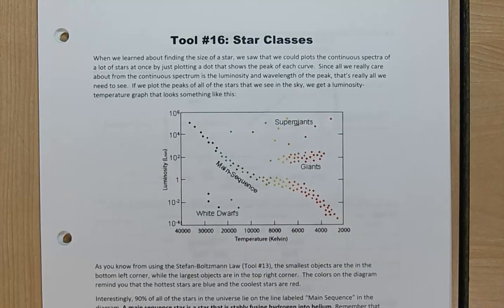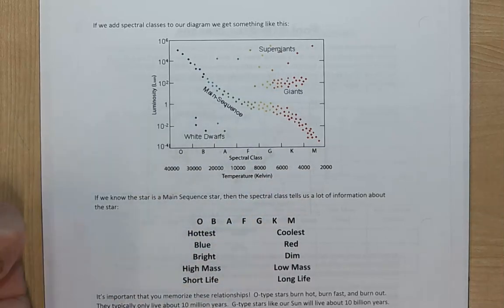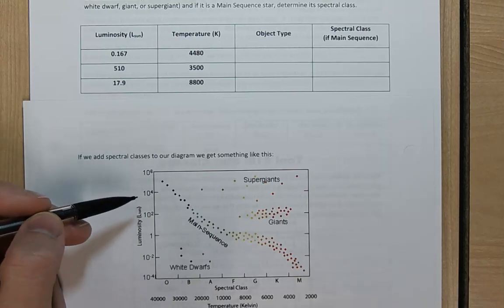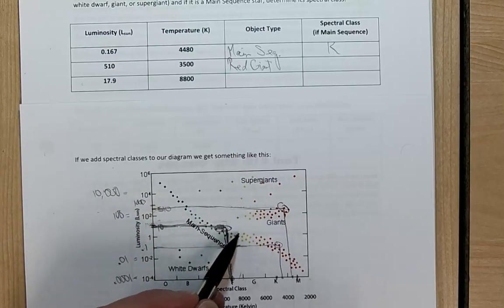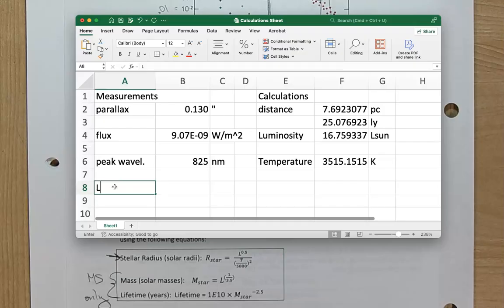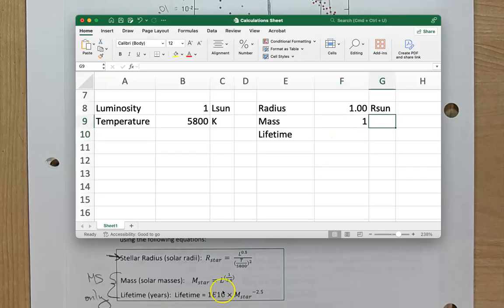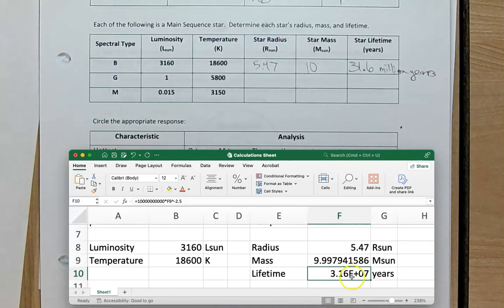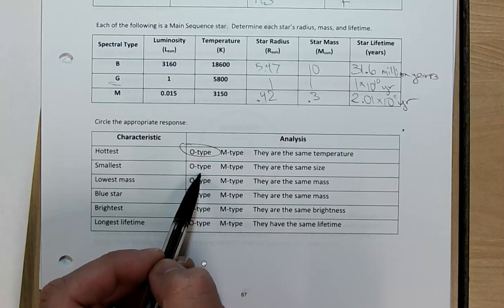AST112 Tool #16 - Star Classes Review